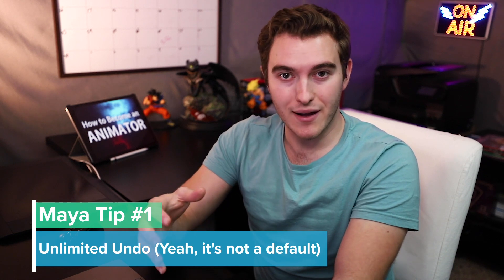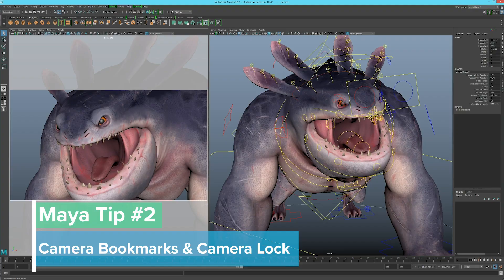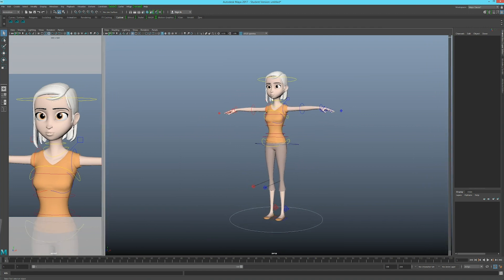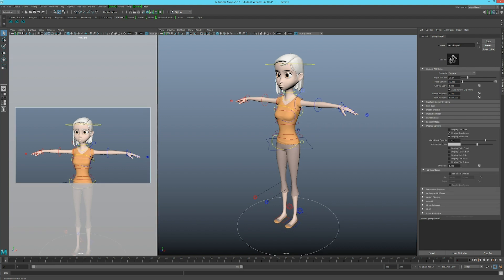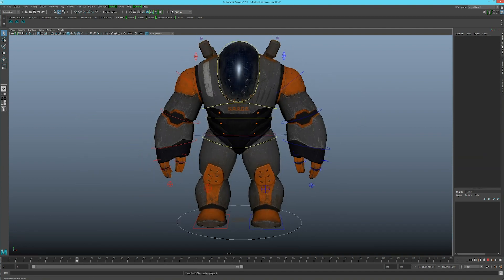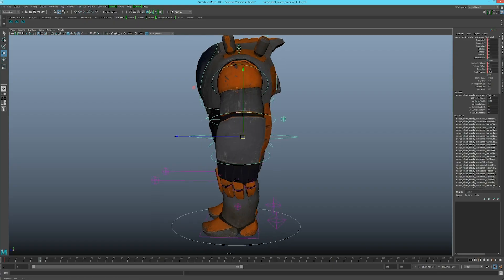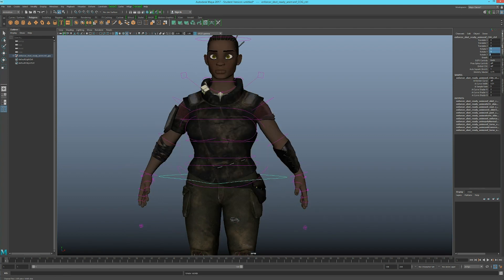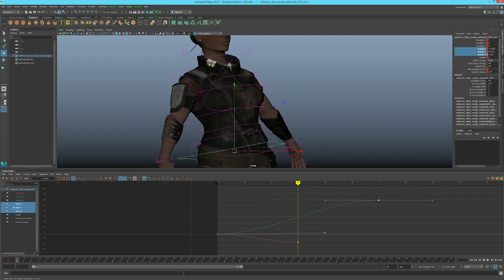5 Tips in Maya You NEED to Know!!!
These are some of the most ESSENTIAL things I wish I knew in Maya as an animation student that I still use while animating today!

Learn Character Animation and check out these amazing character rigs at Animation Mentor

SOME OF MY GEAR & TECH

My Old 29” LG Ultrawide Monitor

Gaming Keyboard
Gaming Mouse
Left Handed Keyboard Mouse
Logitech Webcam 1080p

Wacom Intuos Pro Large
Wacom Cintiq 13HD
Wacom Cintiq 22HD

XP-Pen Artist 13.3 Tablet
XP-Pen Artist 15.6 Tablet
XP-Pen Tablet Stand
XP-Pen Really Big 22-inch Version

Studio Monitor Speakers (Need 2)
Studio Speakers Alternative Choice

Oculus Rift & Touch
Graphics Card - NVIDIA GeForce GTX 1080

Nintendo Switch
Nintendo Switch Pro Controller

*All other emails will be ingnored; please leave your questions in the comments for others to benefit from as well